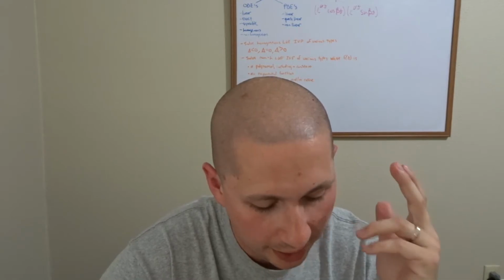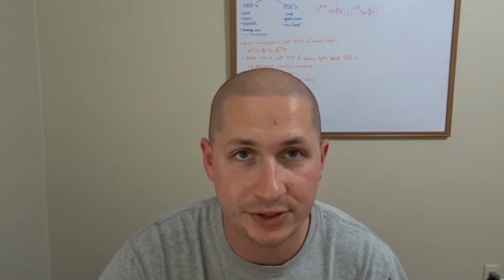this is important